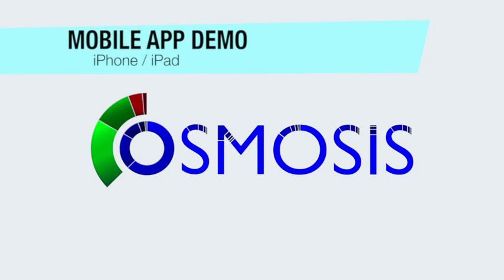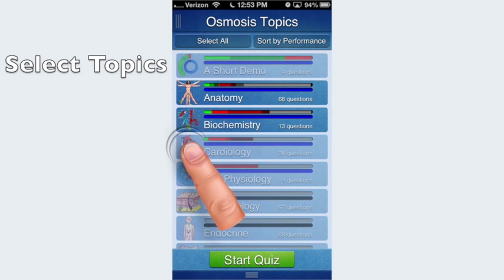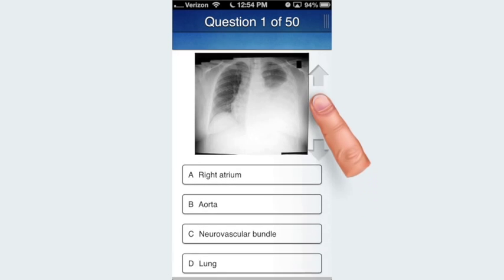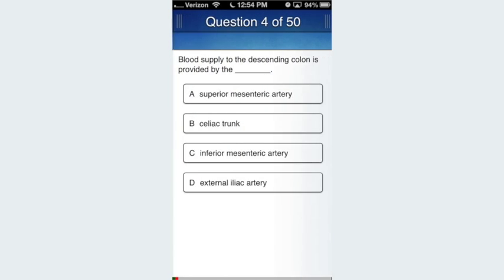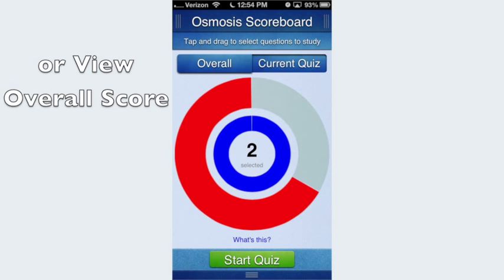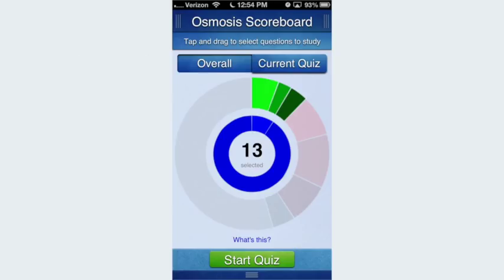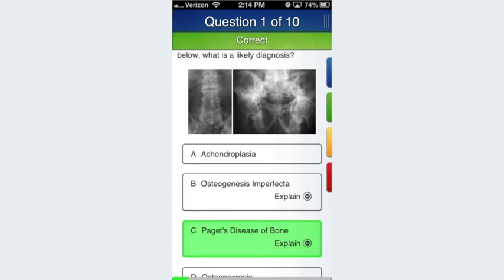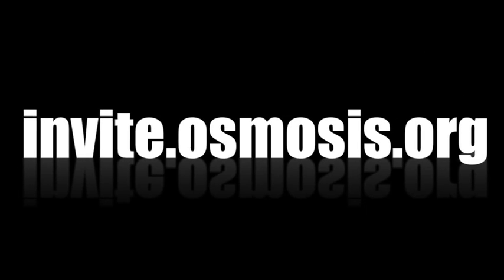Osmosis Moble App Demo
Osmosis is a new study tool for medical students, by medical students. This video provides a quick demo of the Osmosis Mobile App.

Don't Study It. Osmose It!